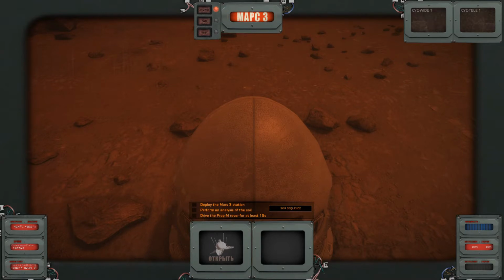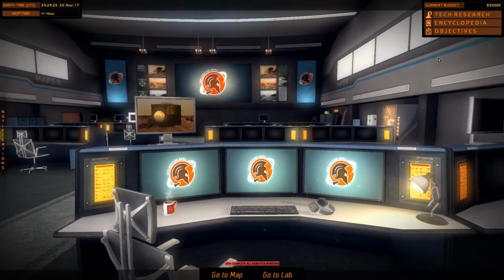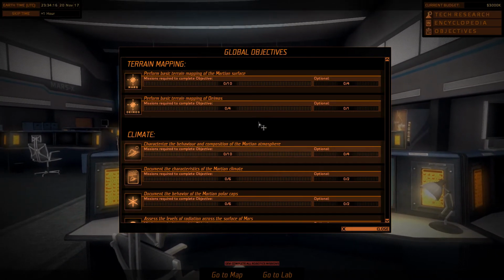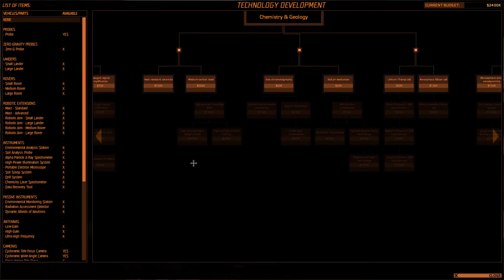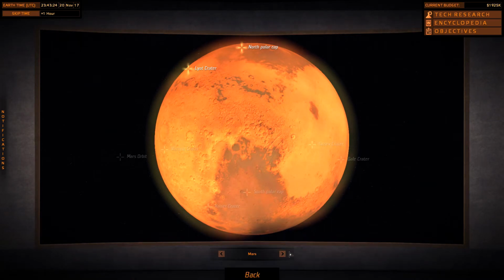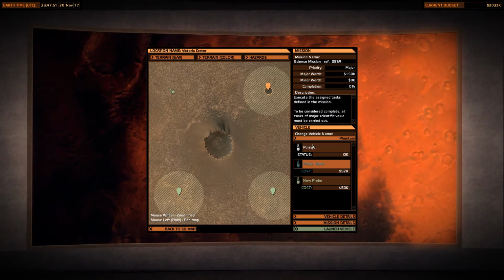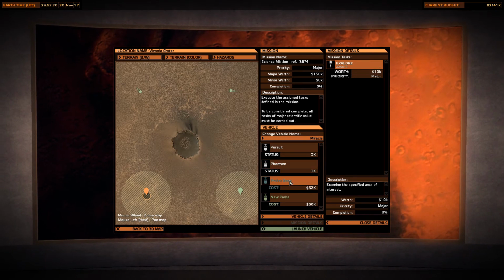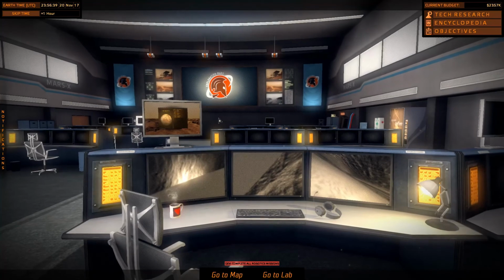Take on Mars: Europa Update: Let's Play: Robotics Campaign Part 1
Take on Mars
Bohemia Interactive Studios
1080p
Dolby Digital Audio

I start with the Europa Update Scenarios (top of the playlist).
I then move onto the Training, Starting with Manned, Then
 moving onto the Robotics section.
Lastly I start the actual Space Program Campaign with Chapter 1
The Robotics Campaign.
I then move onto Chapter 2 the Manned Campaign.

Developers' Description...
Explore the rocky terrain and sandy wastes of the Red Planet. Bohemia Interactive’s Take On Mars places you right in the middle of mankind’s most exciting undertaking. Start out in the seat of a rover operator, finish as the first human to have ever set foot on Mars. With a scientific arsenal at your disposal, you will pioneer the exploration, and colonization, of the Red Planet.